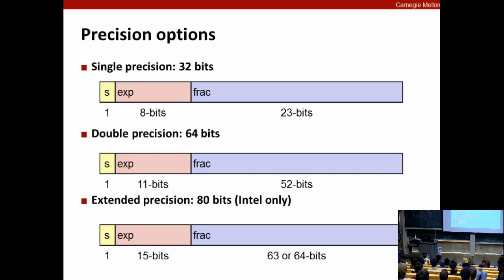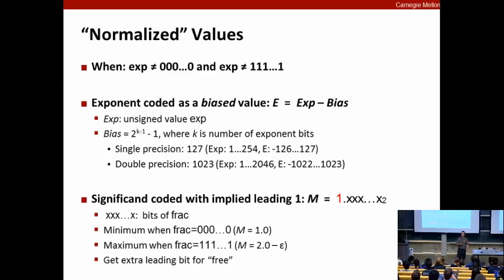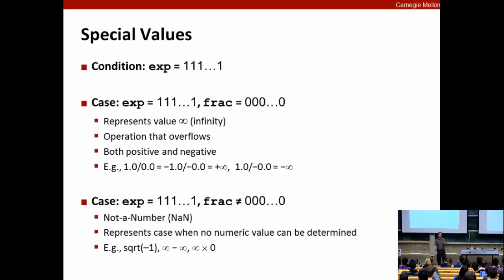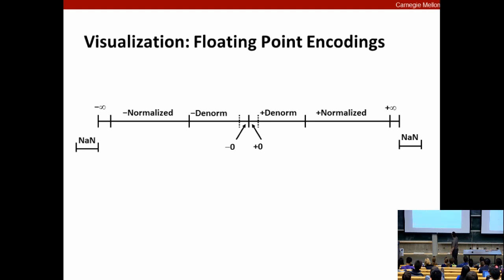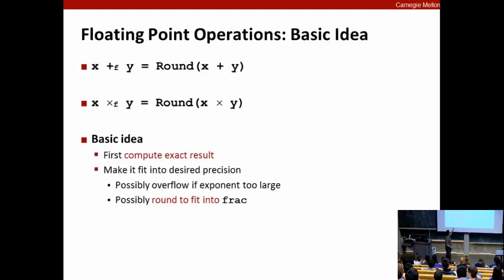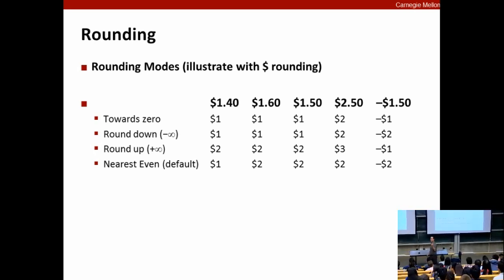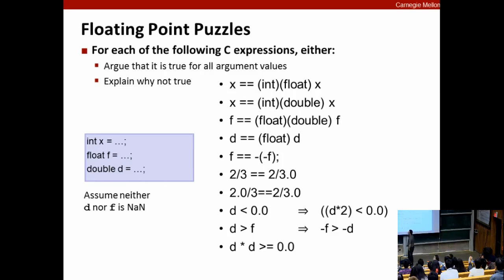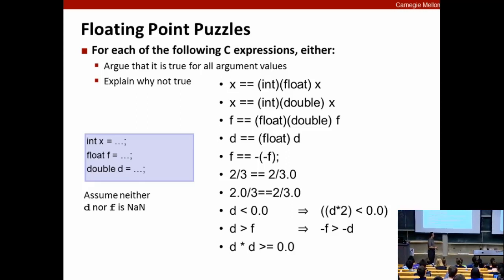1421951596 Lecture 04 Floating Point